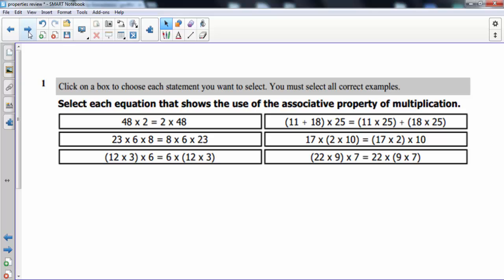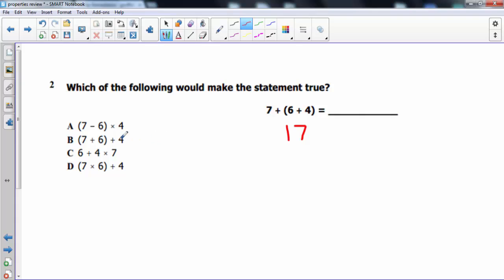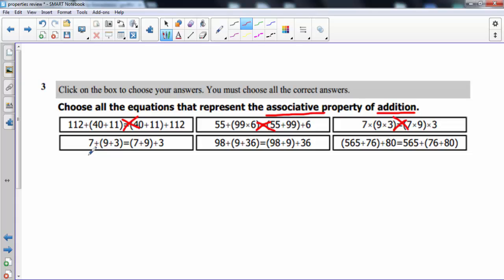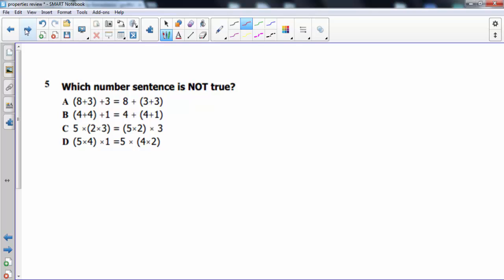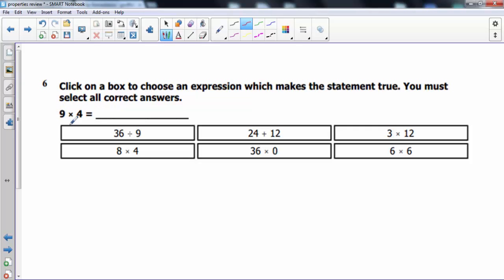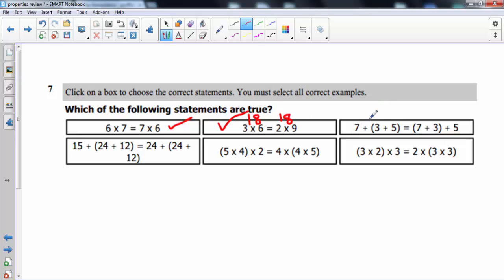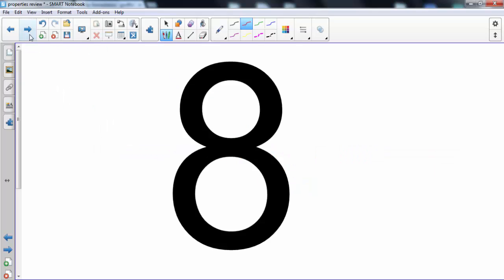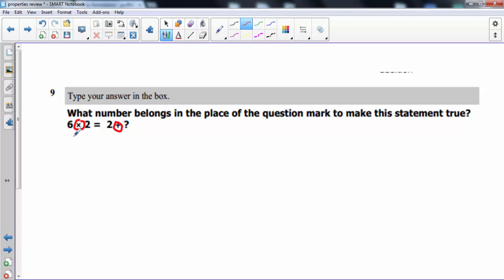Properties Review Corrections